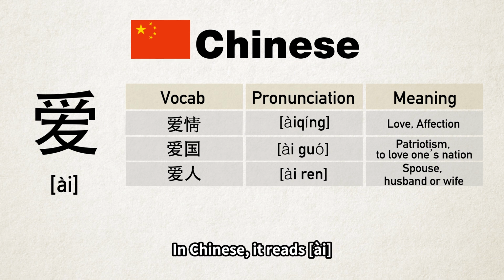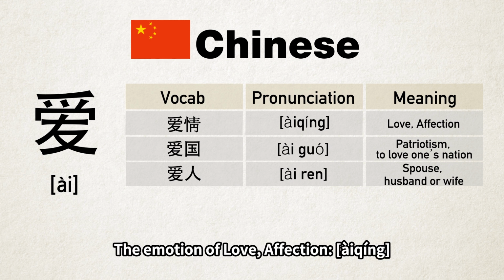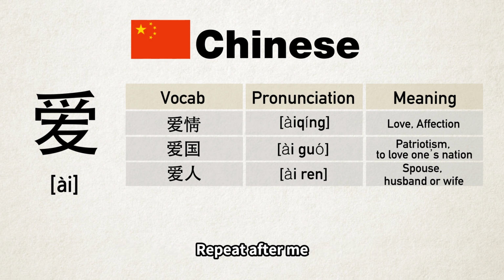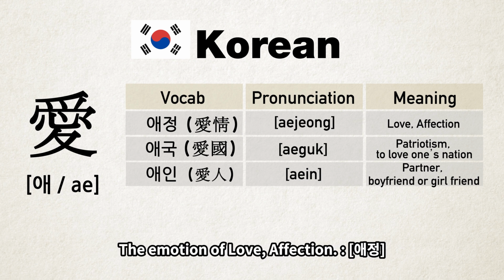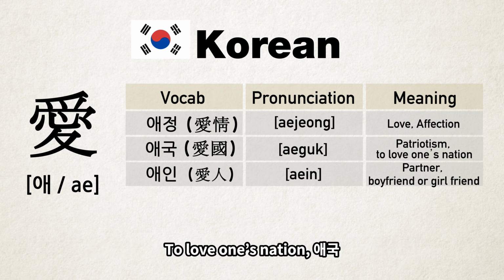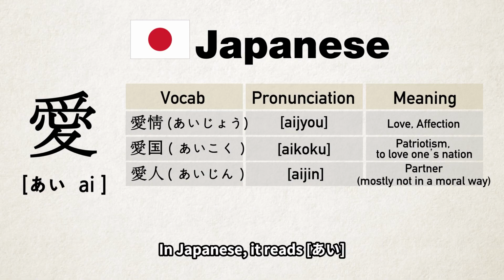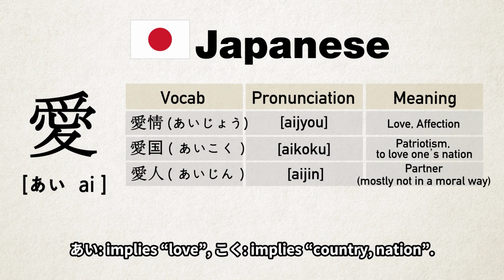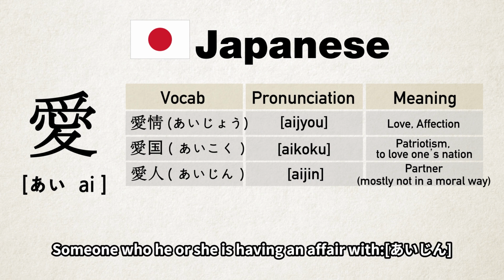Chinese Character "LOVE". Learn Chinese, Korean and Japanese together!